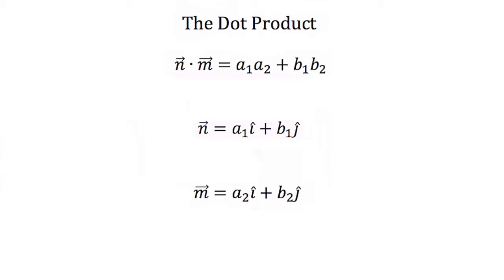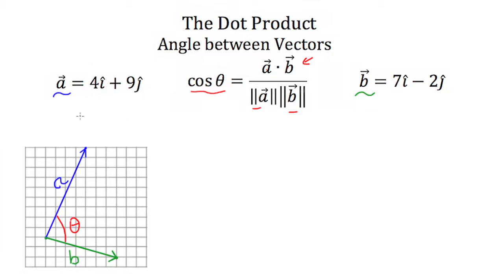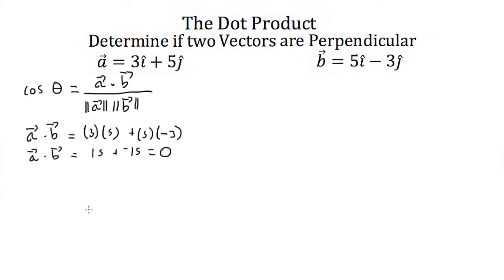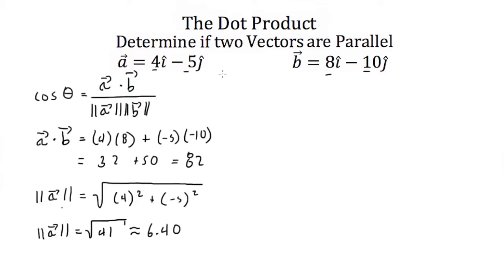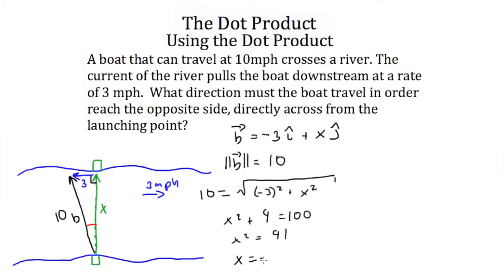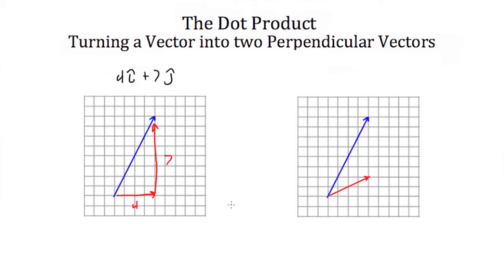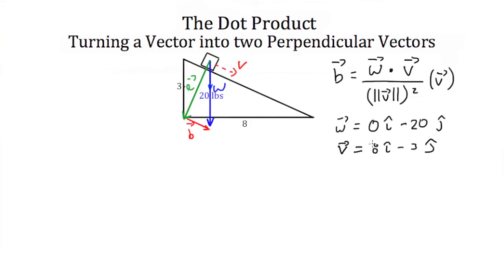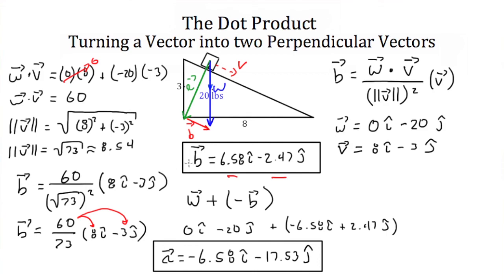Vectors -- Dot Products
Click show more for Video Description:

Vectors -- Dot Products: Finding the Dot Product of two vectors, properties of the Dot Product, Using the dot product to find the angle between two vectors, using the dot product to determine if two vectors are perpendicular or parallel tow one another, using the dot product to solve problems, and using the dot product to decompose a vector into two vectors parallel and perpendicular to a given direction.